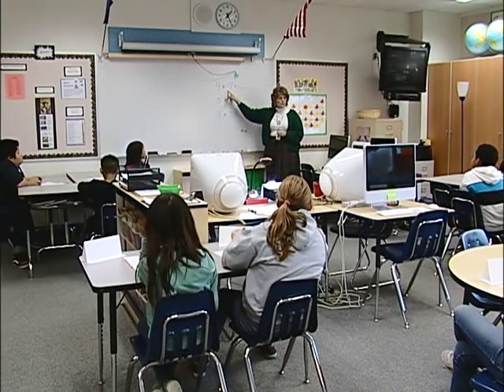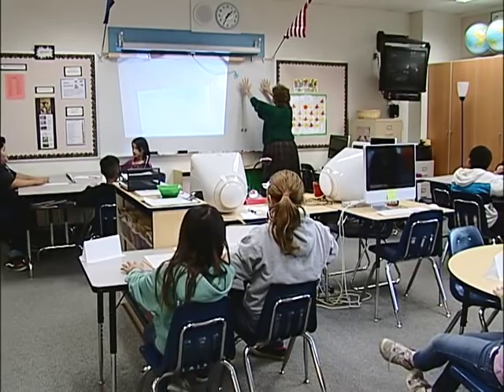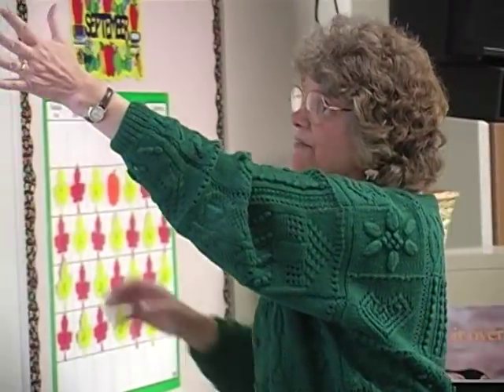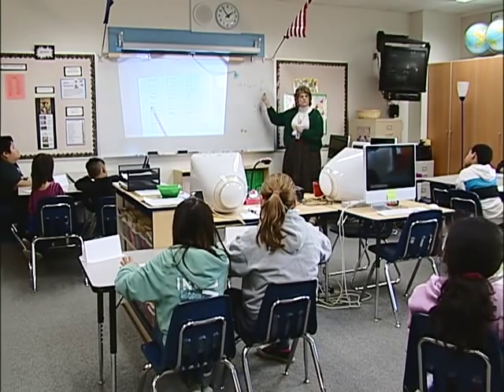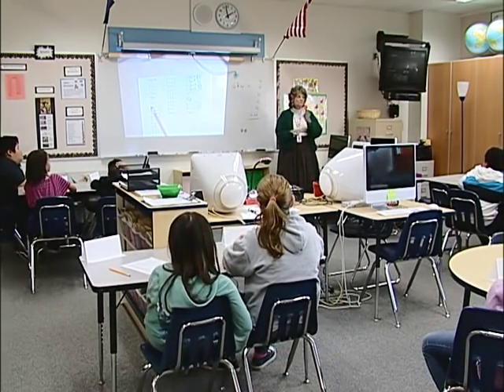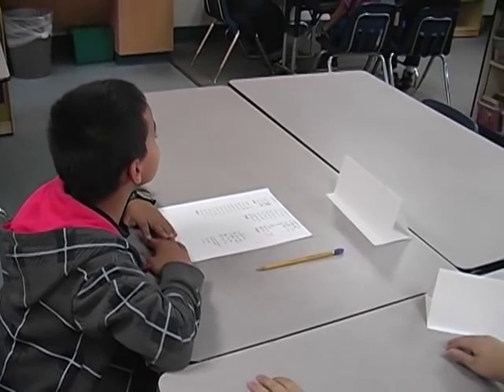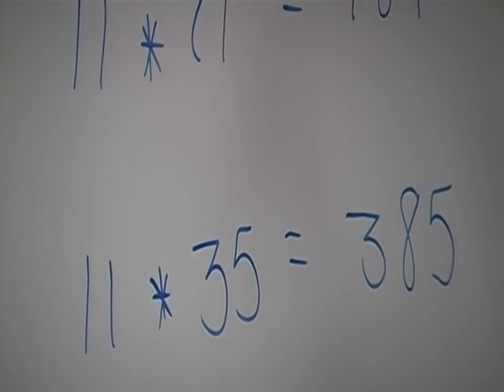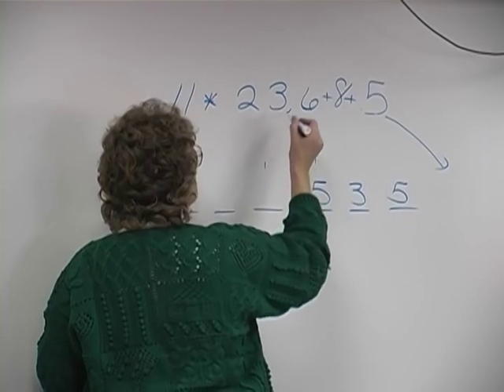Math Facts with Penny Williams Part 2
In part two we see students returning with a new mastery of math facts.

Produced by ASD-TV